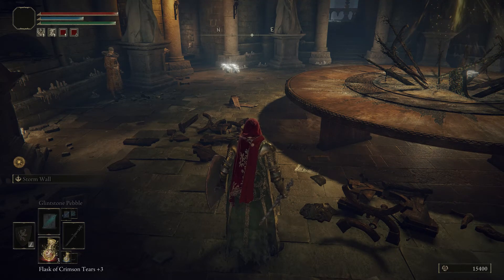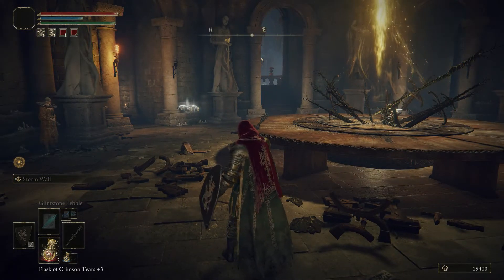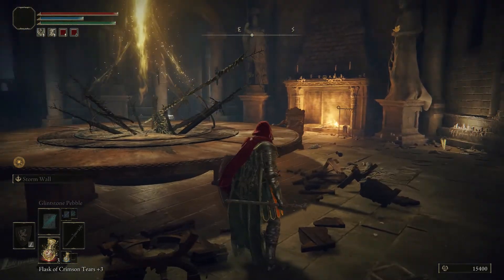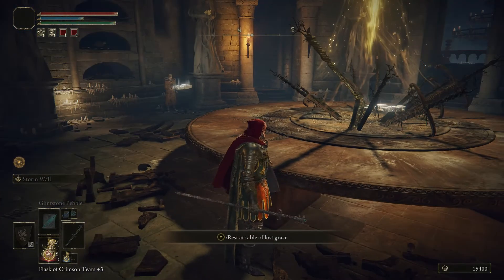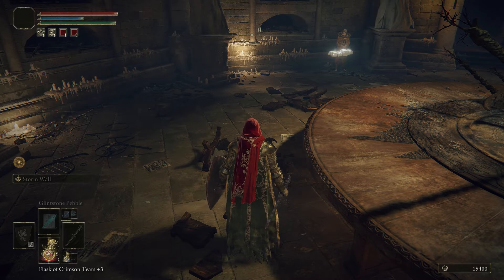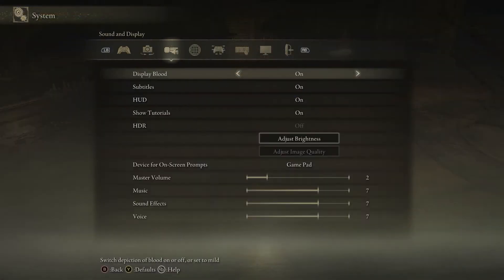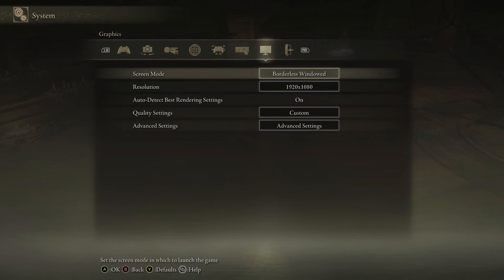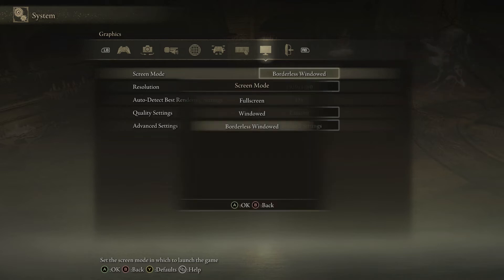ELDEN RING LOCKED FPS FIX *PC*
A quick easy tutorial on how to unlock unlimited frames in Elden Ring for PC!